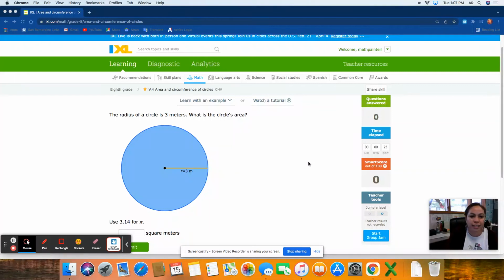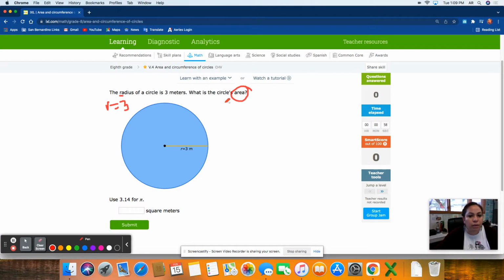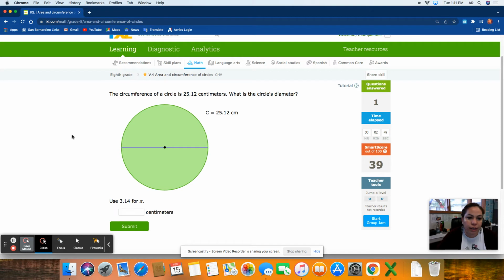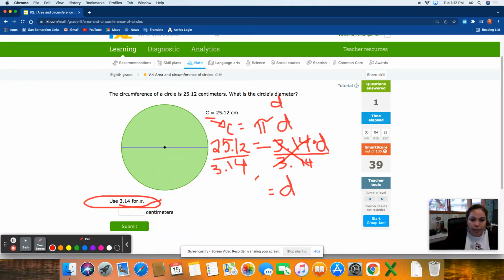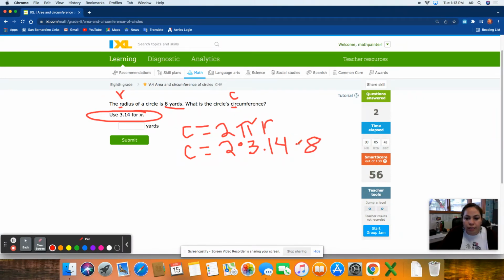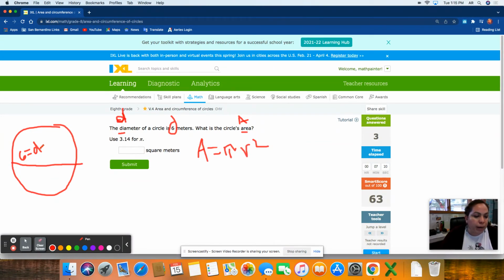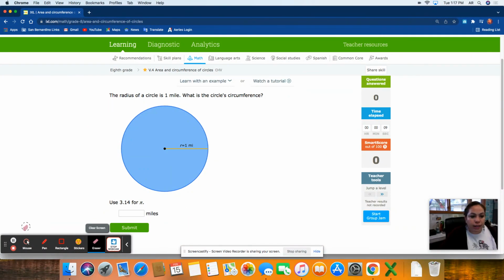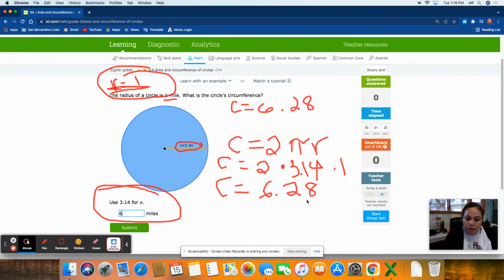Untitled: Feb 15, 2022 1:18 PM